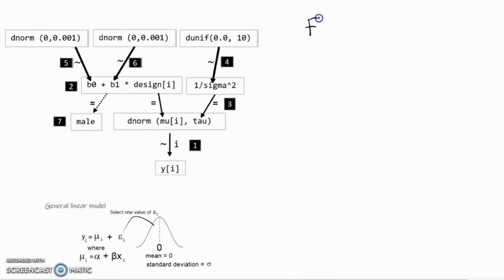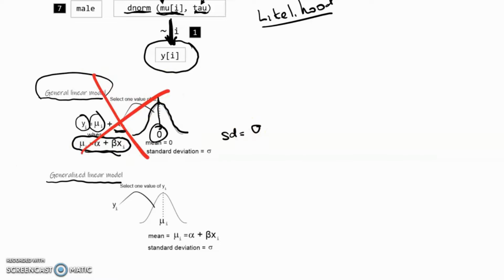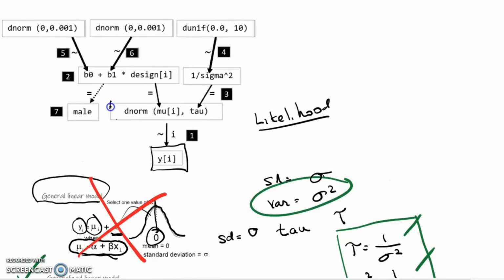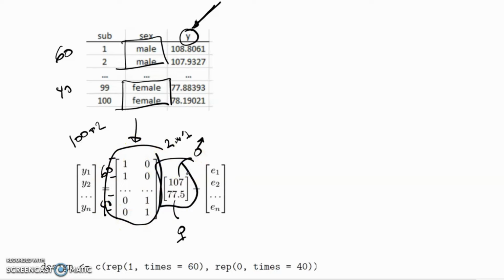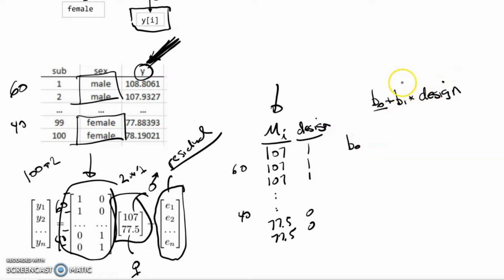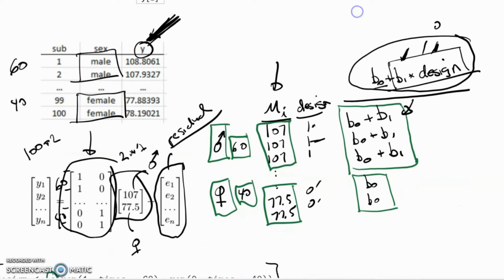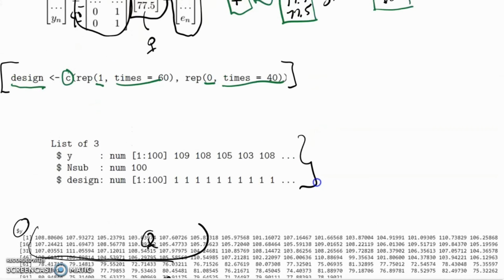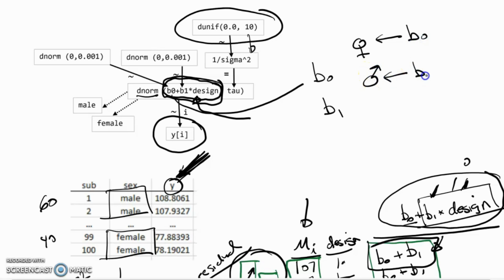Week 10. 2 of 7. Kery analysis; equal variances